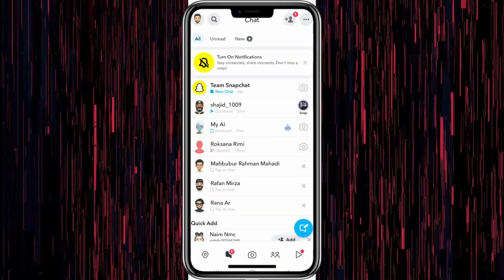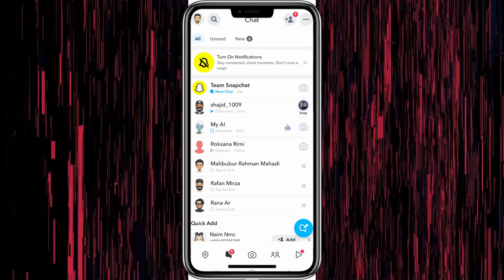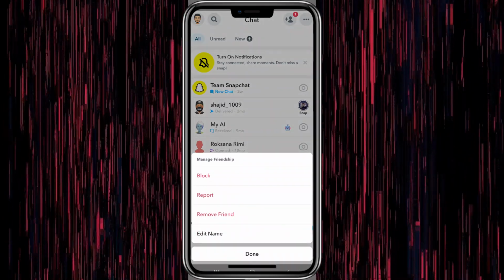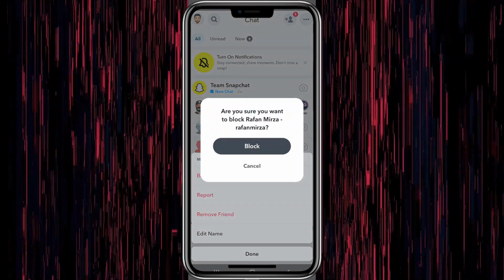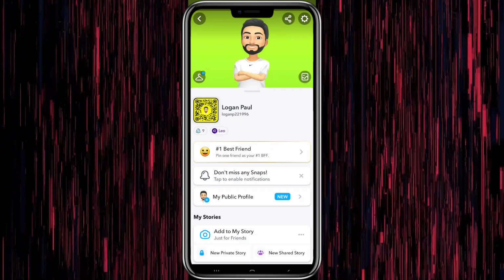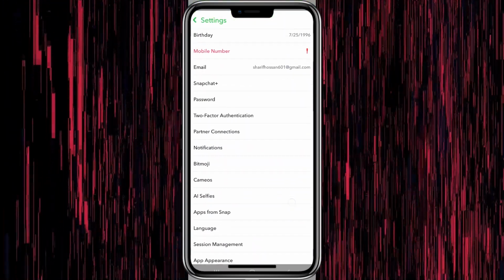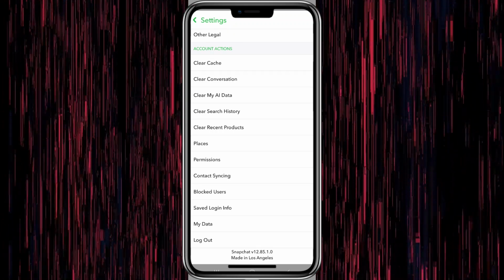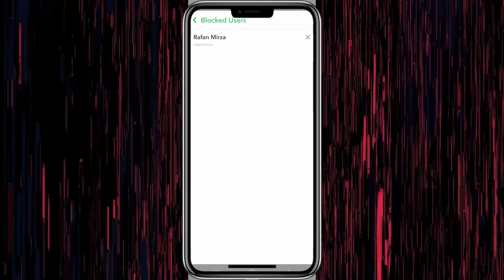HOW TO SEE BLOCKED PEOPLE ON SNAPCHAT - EASY GUIDE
Do you want to know how how to UNblock someone on snapchat? Then this is the video for you!
This is a step-by-step tutorial on HOW TO SEE BLOCKED PEOPLE ON SNAPCHAT in 2024.